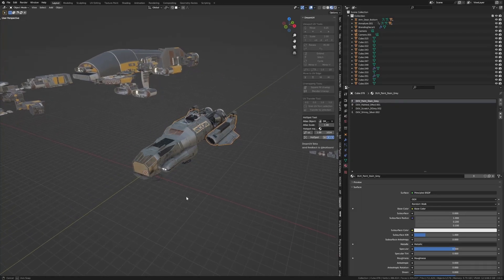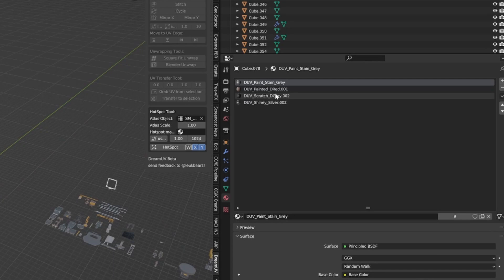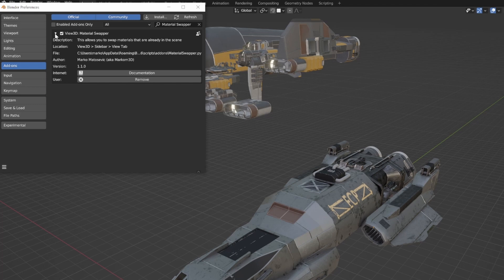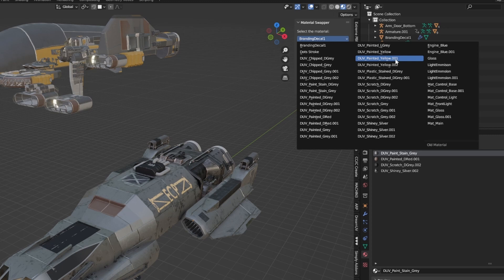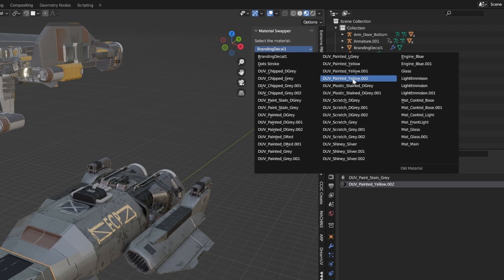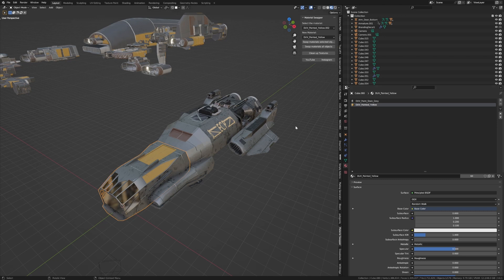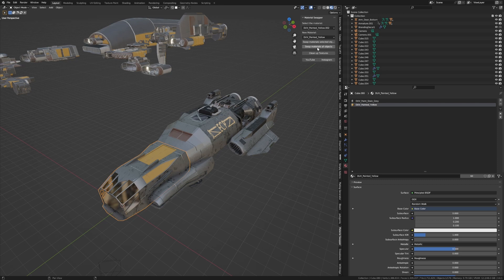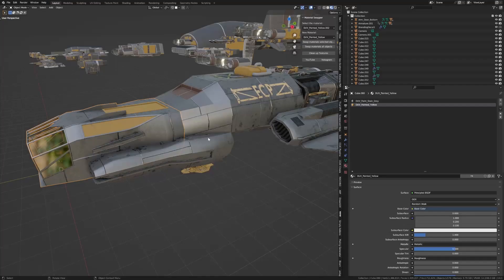FREE Blender Add-on - Material Swapper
Discover the power of the Material Swapper add-on, a free tool for Blender enthusiasts! This essential add-on seamlessly replaces duplicate materials, streamlining your 3D modelling process. Have you ever faced the annoyance of duplicate materials when copying and pasting models? Material Swapper is your solution! In this tutorial, I'll guide you through a hassle-free installation and showcase how you can quickly swap out materials, even on selected objects. Plus, with our nifty 'clean up textures' feature, you can ensure a tidy workspace by removing any unused textures. Dive in to enhance your Blender workflow, keep your projects organized, and elevate your 3D modelling game.